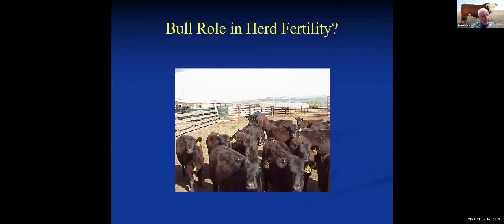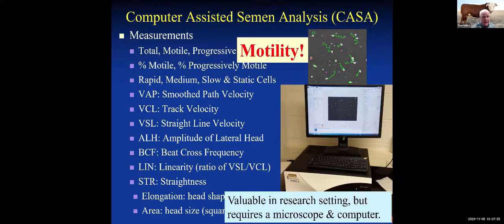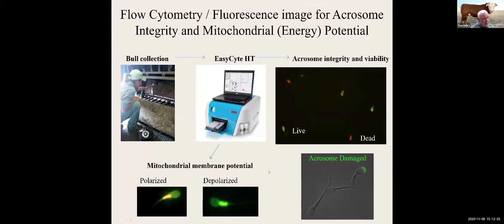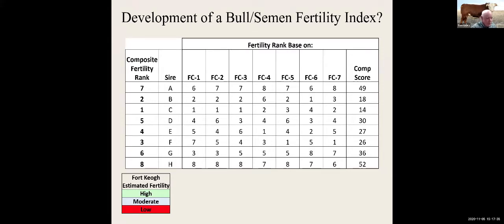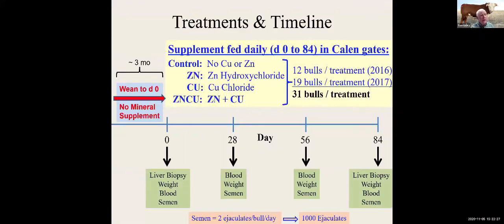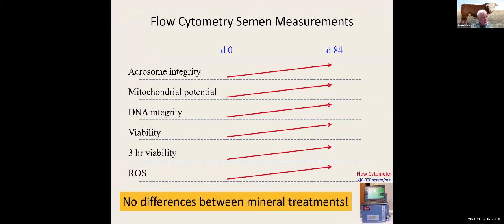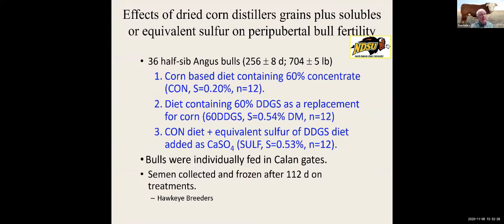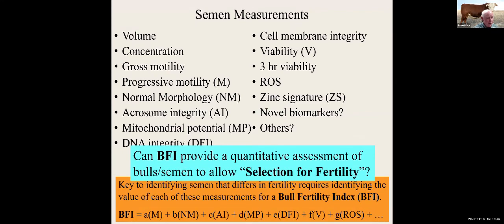Bull Fertility: Nutritional Effects and New Measures - Dr. Tom Geary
Dr. Tom Geary, USDA-ARS, Miles City, MT. Part of the Virtual 2020 Applied Reproductive Strategies in Beef Cattle Symposium held Nov. 4 & 5 as a component of extension efforts of the Beef Reproduction Task Force, BeefRepro.org.  Institutions represented include Kansas State University, Iowa State University, University of Missouri, Texas A&M University, University of Idaho, Virginia Tech and University of Georgia.